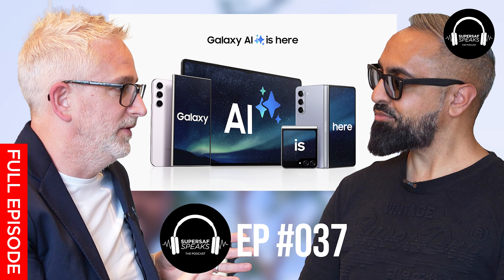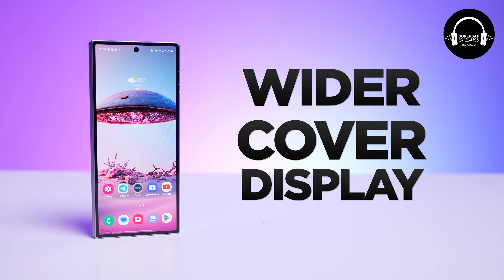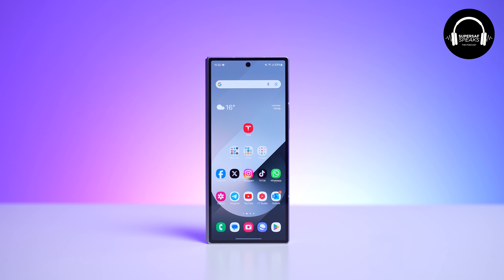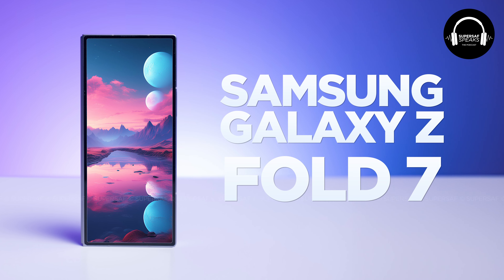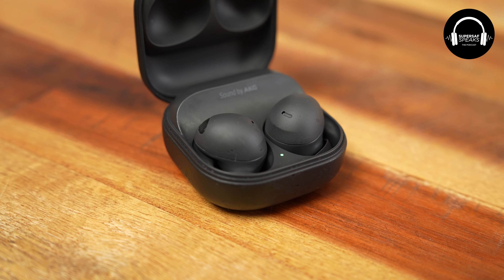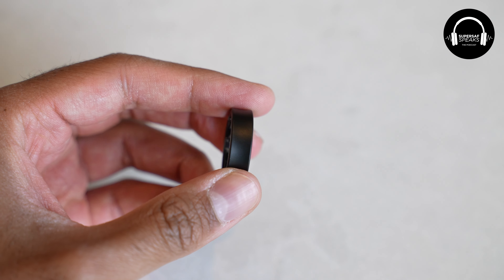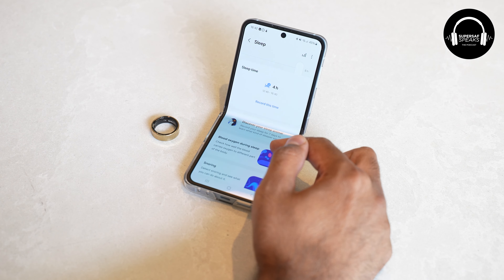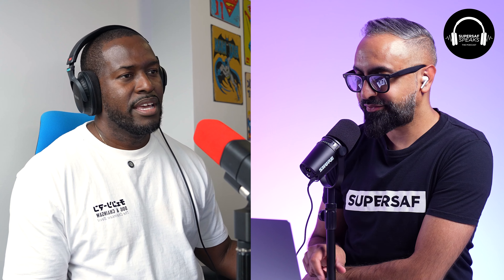Galaxy Z Fold 6, Galaxy Buds 3 Pro, Galaxy Ring and Apple Vision Pro After 1 Month #038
Host  @SuperSaf  with Co-Host @BooredAtWork  talk about their experience with the Samsung Galaxy Z Fold 6, Galaxy Buds 3 Pro, Galaxy Ring and Apple Vision Pro After 1 Month!

►Chapters
0:00 Intro
1:54 Samsung Galaxy Z Fold 6 Review
22:49 Galaxy Buds 3 Pro 1 Month Later
32:08 Galaxy Ring Experience
45:08 Apple Vision Pro Persona Call